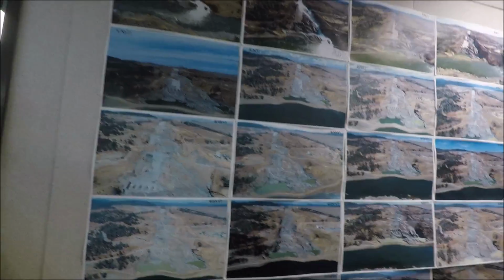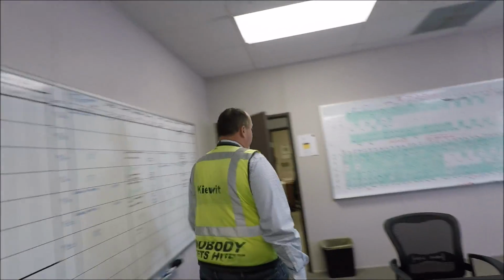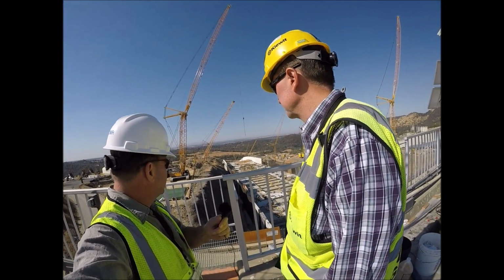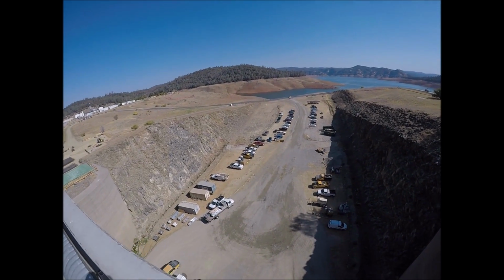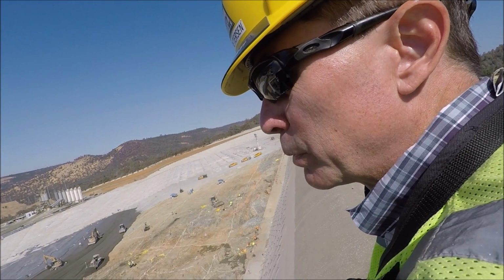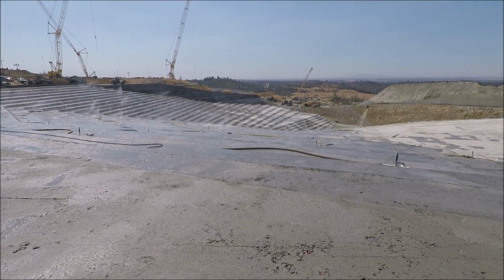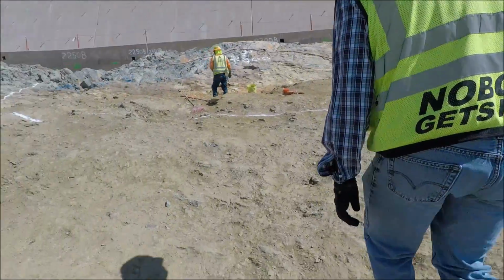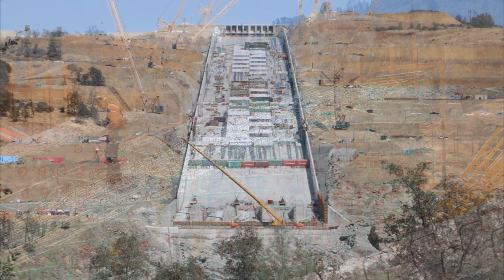Oroville Spillway Rebuild Boots on the Ground Report- Part I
Part I of II
Special thanks to Jeff Petersen (Kiewit Engineering) Teresa Shada (Kiewit Engineering) and Erin Mellon (DWR) for providing an exclusive boots on the ground Tour of all the construction details to date at the Oroville Main Spillway and Emergency Spillway.

Theme Music:
"Weightless"
Aram Bedrosian